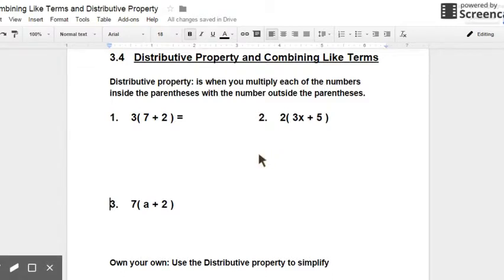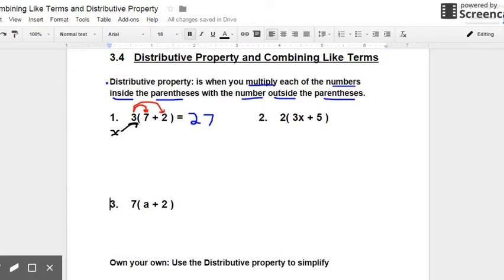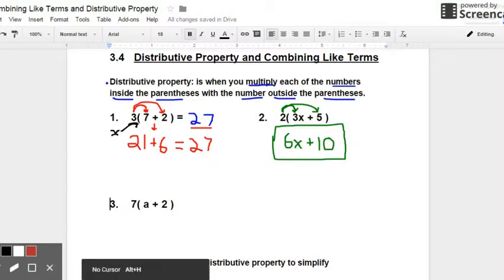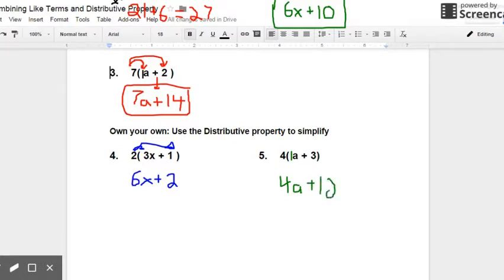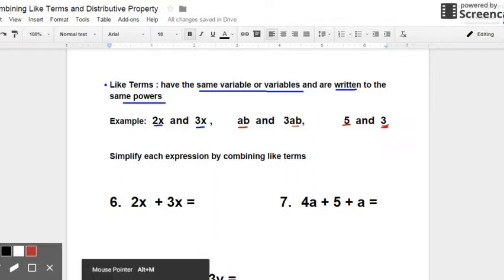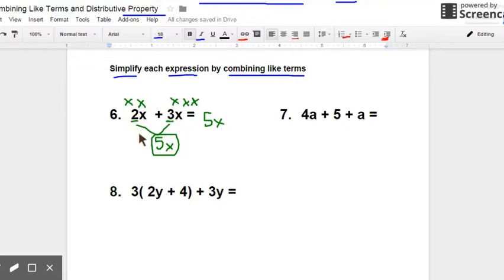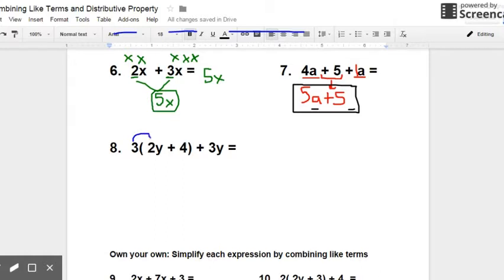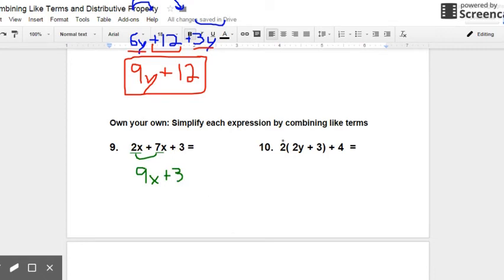M4 Combining Like Terms Addition